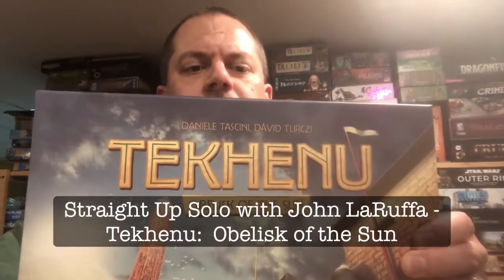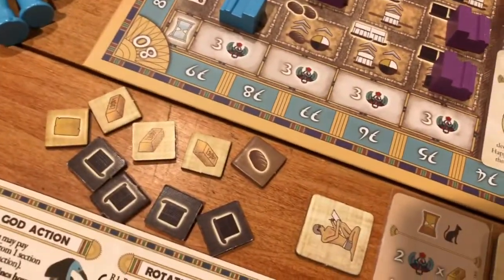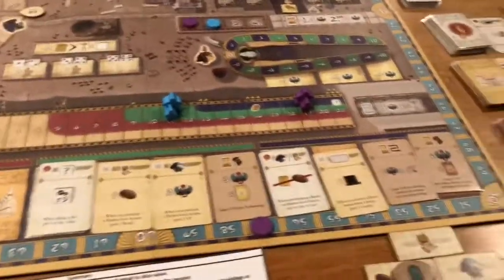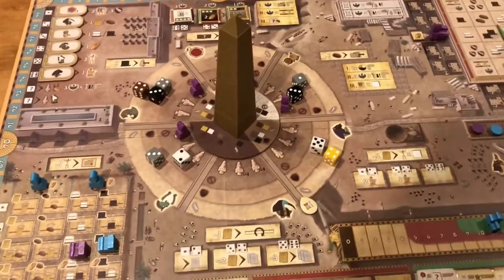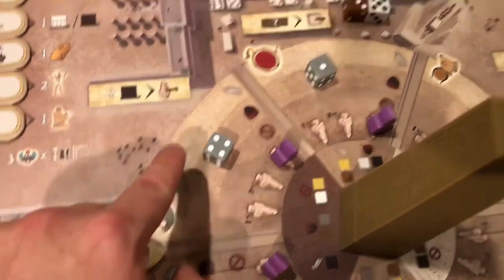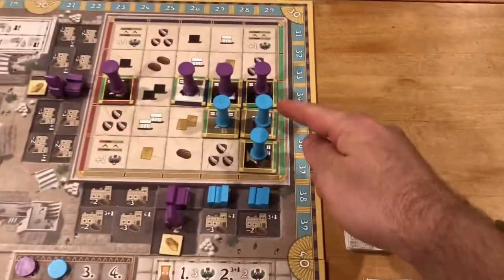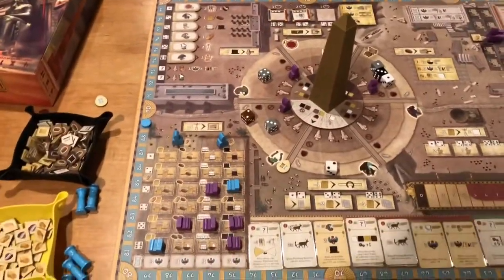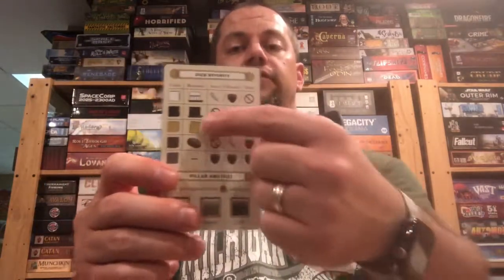Straight Up Solo with John LaRuffa - Tekhenu: Obelisk of the Sun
Check out this video if you want to see a bit of a solo play through as well as discover if the solo game will appeal to you!